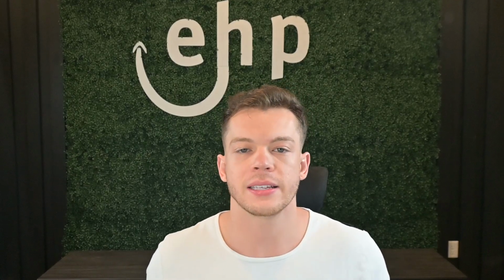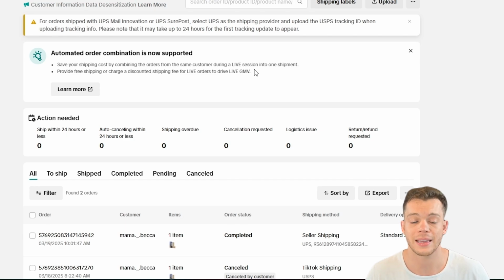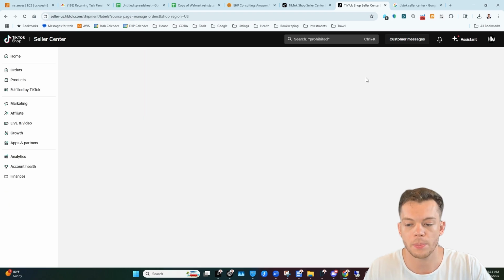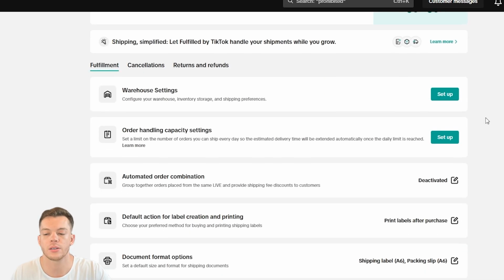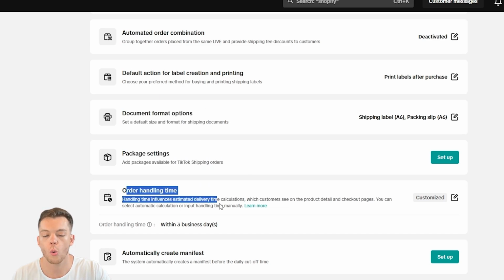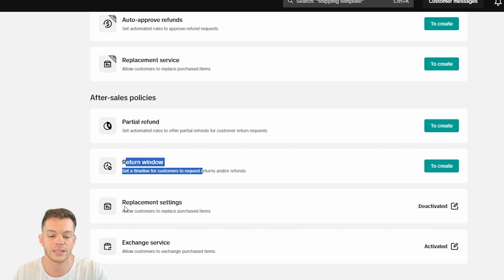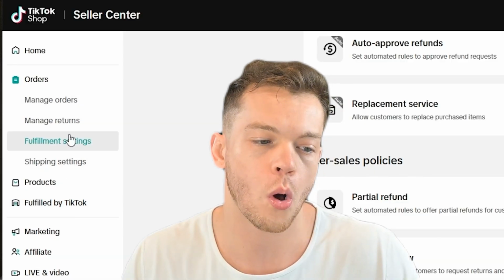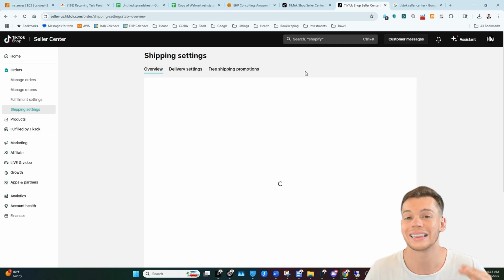How to Navigate the TikTok Seller Orders Page (Step-by-Step Updated 2025 Guide)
Are TikTok Shop orders confusing or slowing down your fulfillment process?

📌 Key Takeaways from this Video:
✅ Step-by-step walkthrough of the TikTok Seller Orders Page (2025 update)
✅ Learn the difference between Pending, Shipped, Delivered, and Cancelled statuses
✅ How to prioritize high-risk or urgent orders
✅ When and how to use the "Ship Now" vs. "Cancel" buttons correctly
✅ Best practices for handling returns and refund requests
✅ Tips to avoid late shipments and auto-cancellations
✅ Understand how performance metrics are tied to order handling
✅ Discover how to use batch processing and filters to save time

💡 Pro Tips for TikTok Sellers:
Always process orders within 24 hours to avoid penalties—TikTok tracks speed closely.
Use third-party shipping integrations (like ShipBob or EasyShip) for bulk management.
Enable notifications in the Seller Center to catch new orders instantly.
Keep an eye on your order defect rate—this impacts your seller ranking!
Respond quickly to buyer inquiries to reduce cancellations and boost ratings.

By the end of this tutorial, you'll have a clear system for managing TikTok orders, reducing errors, and scaling your fulfillment process with confidence.

💬 Have questions or want us to cover another TikTok Seller topic? Drop it in the comments—we reply to everyone!

Timestamp:
00:00 - Intro
00:13 - Log in to TikTok Seller Center
00:51 - Manage Order
01:29 - Shipping Labels
01:53 - Fulfillment Settings
04:23 - Outro .